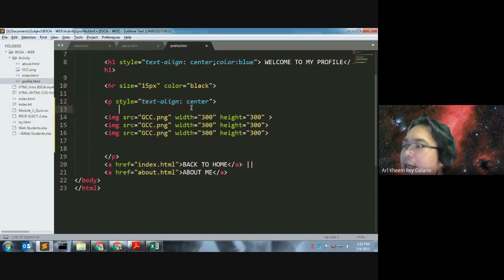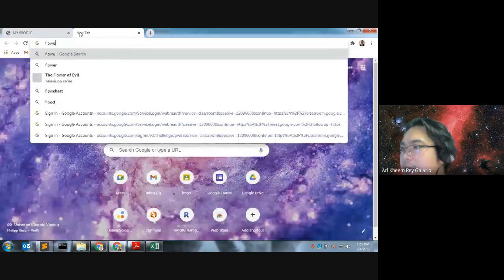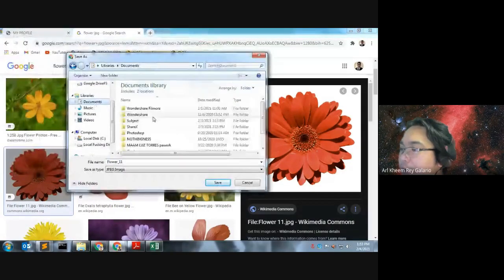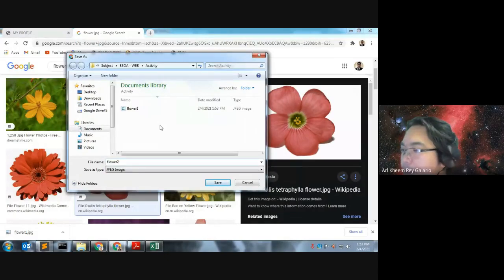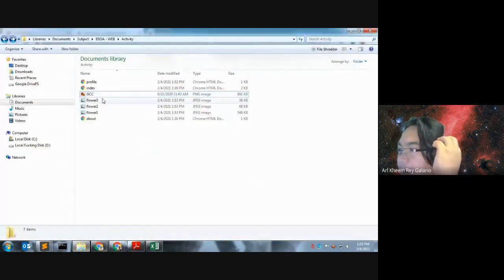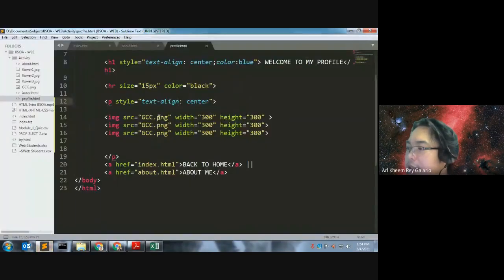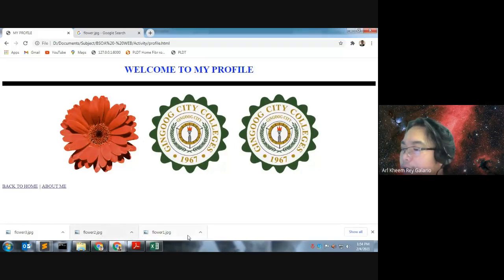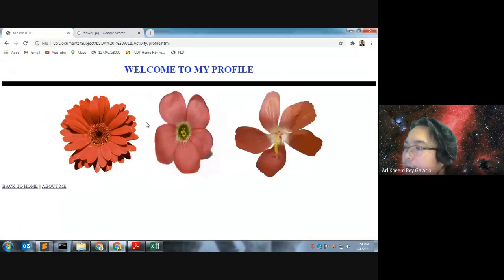INSERT DOWNLOADED IMAGE TO HTML